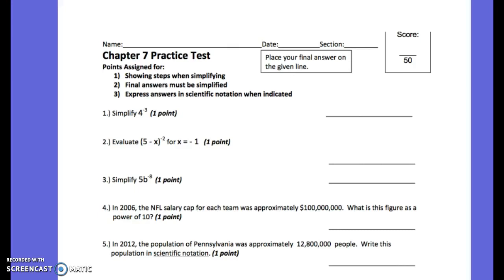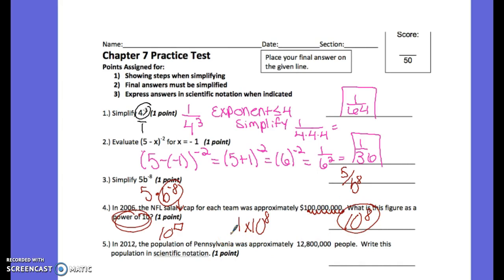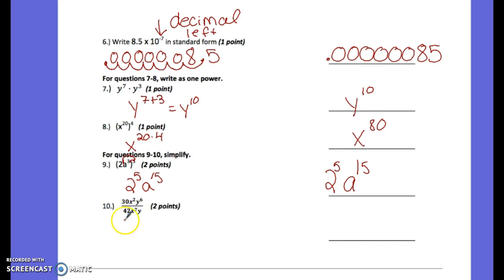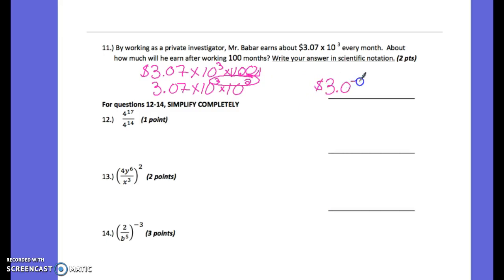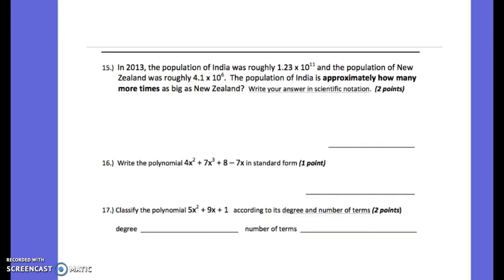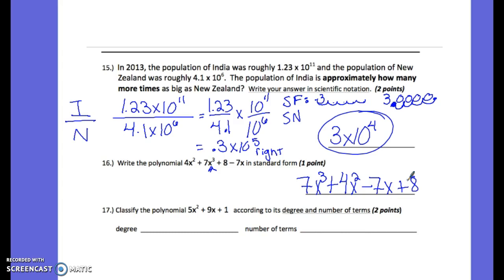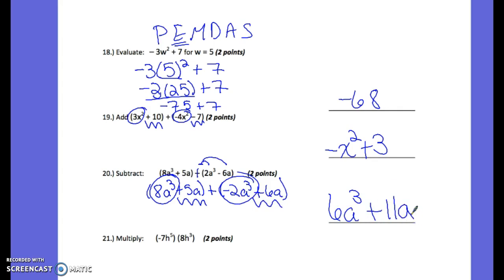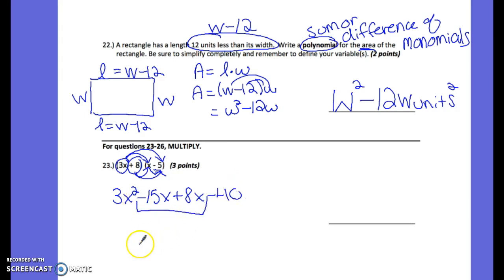Chapter 7 Practice Test #1-23